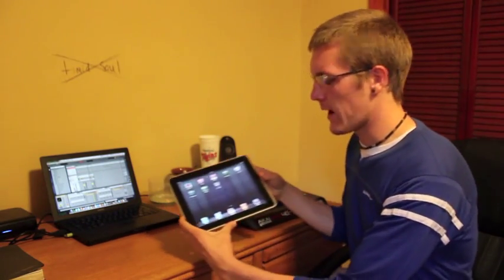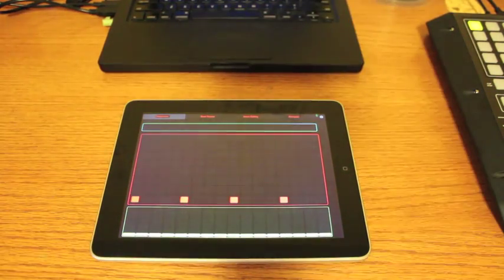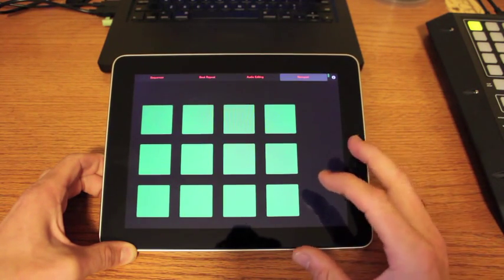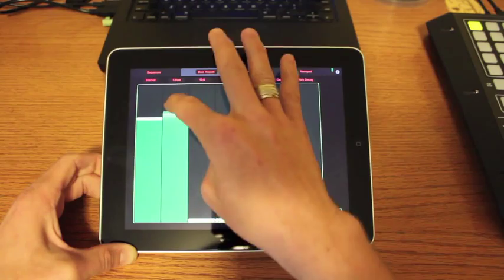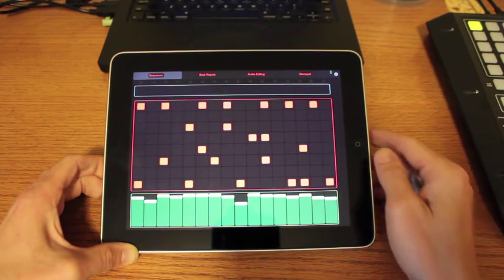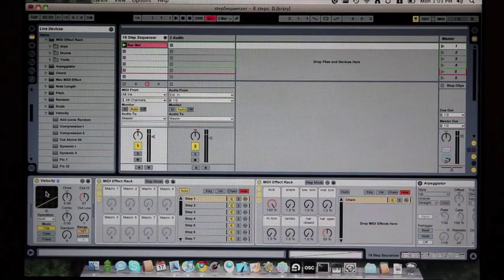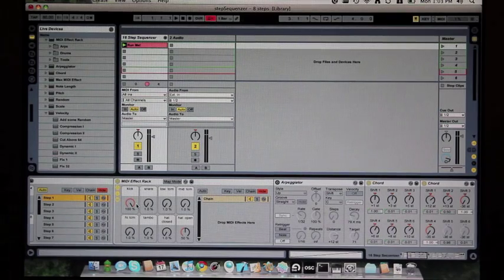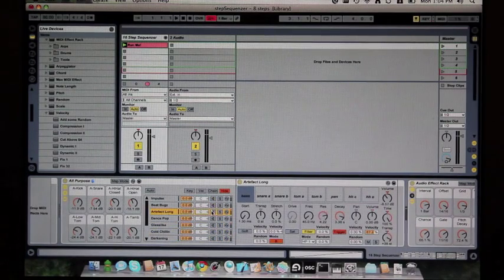TouchOSC + Ableton = Step Sequencer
This is a video of a step sequencer I made using Ableton Live and TouchOSC. The template is from youtube user I edited the template to add 4 more sounds per step (8 sounds per step, 16 step sequencer).

We will use this type of thing in our shows for our band, The Michael Rambo Project. for details/dates/etc.

Future work will include adding the nanopad functionality with an XY pad, mapping out pan, volume, etc tracks for each instrument, and a less CPU intensive solution to controlling multiple instruments without having to remap everything.

Here is the link to an edited version of what is here. There still needs some mapping laid out, but you can see what's there and what's available.